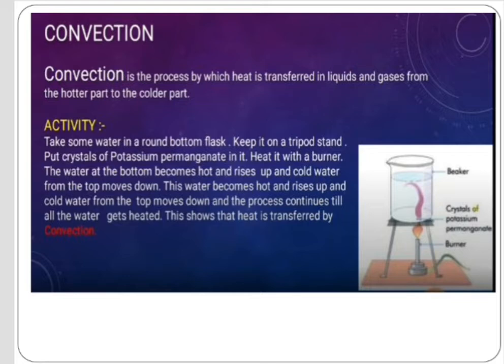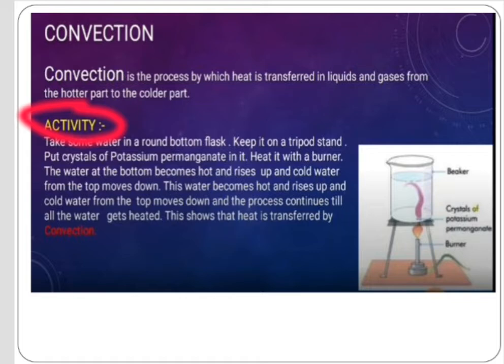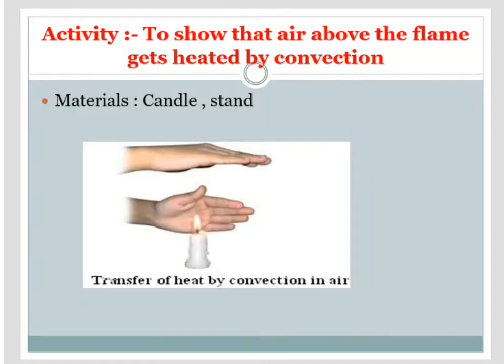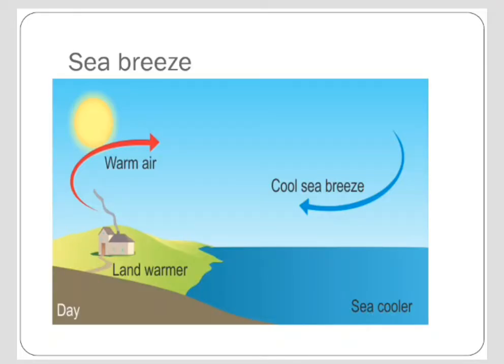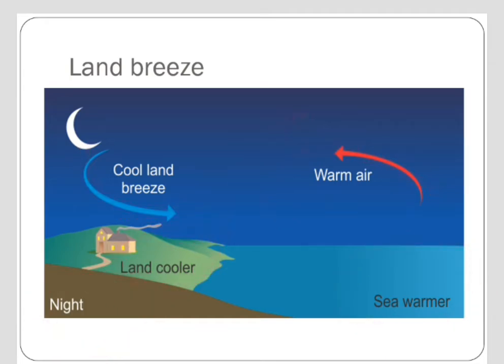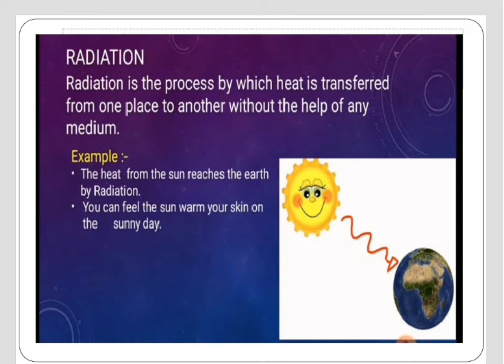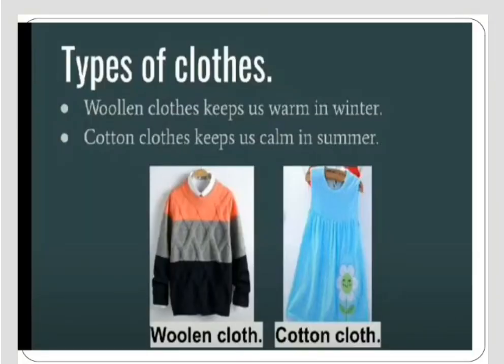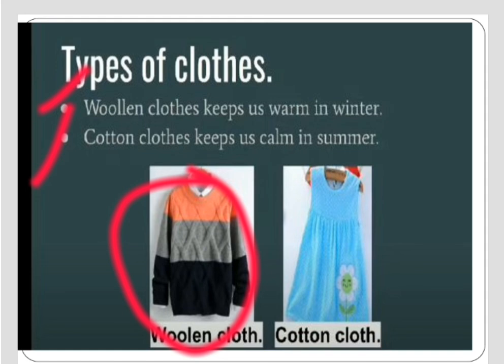SCIENCE|| STD 7 ||CHAPTER 4 ||HEAT ||PART 3